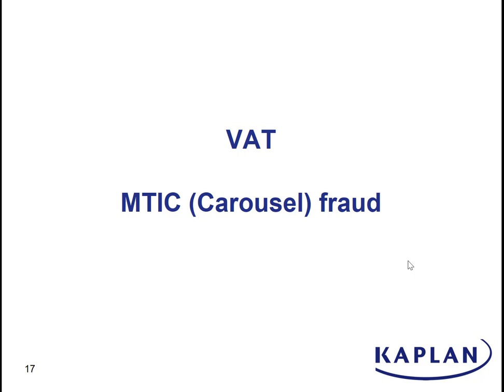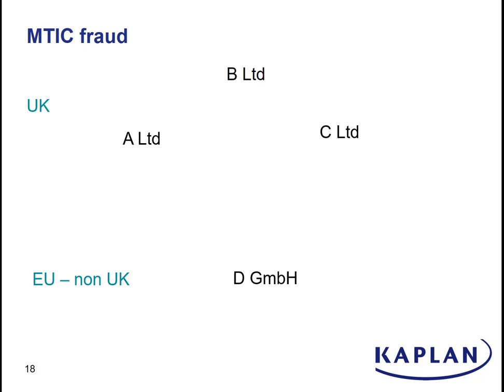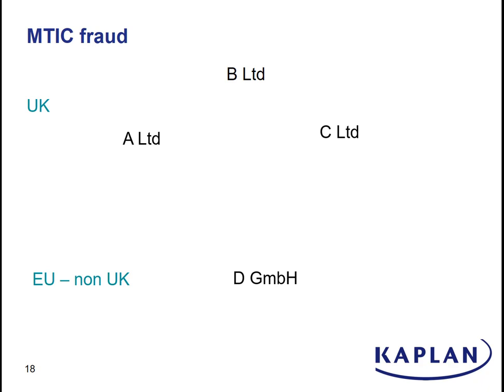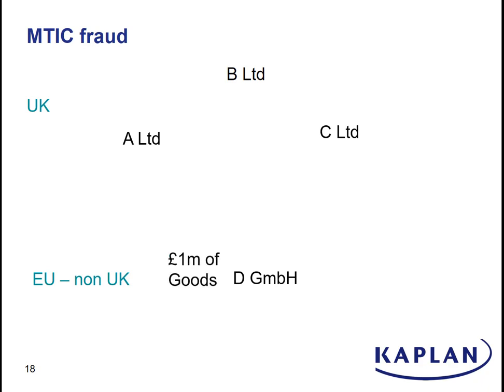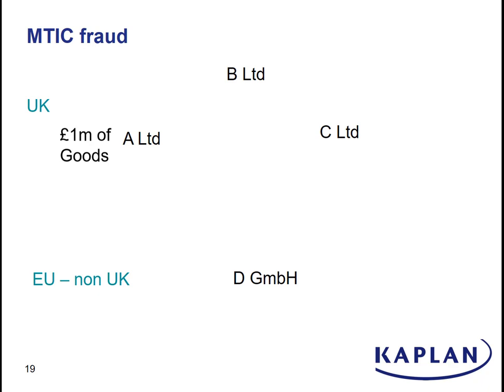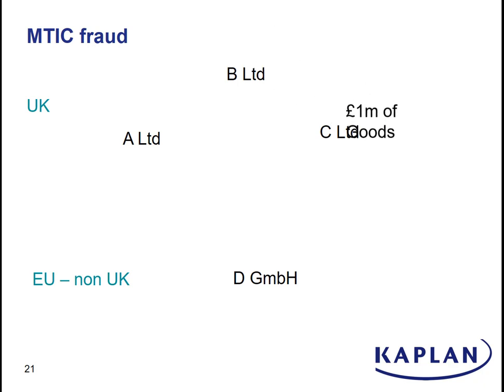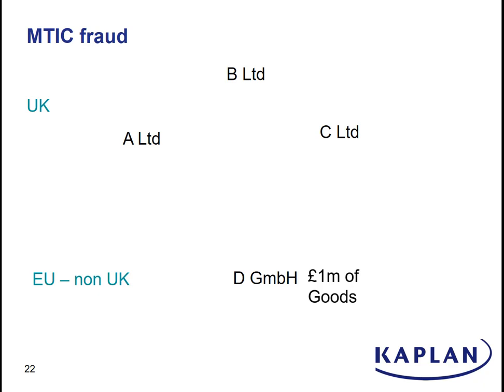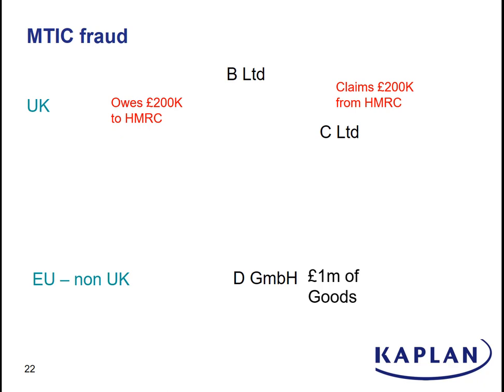VAT carousel fraud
This recordings explains the workings of a common VAT fraud - often known as carousel fraud. Hopefully awareness of the fraud will prevent business getting unwittingly involved